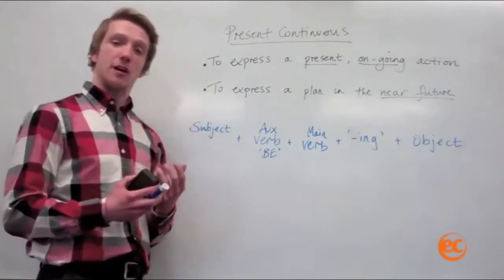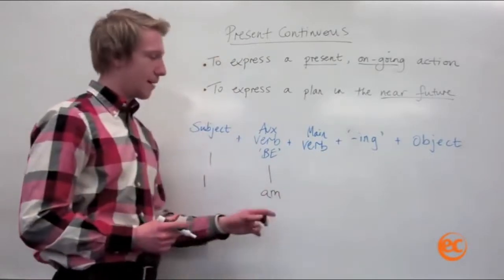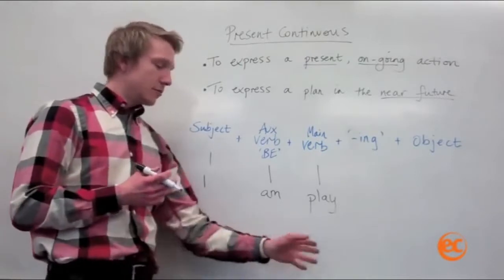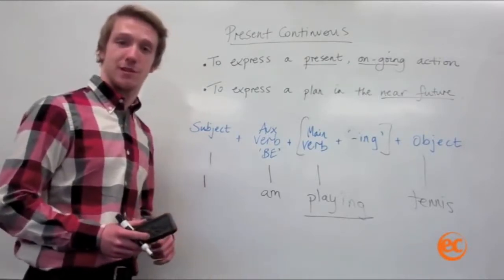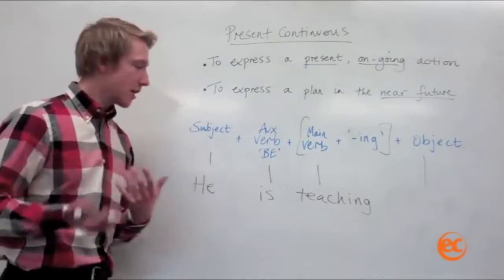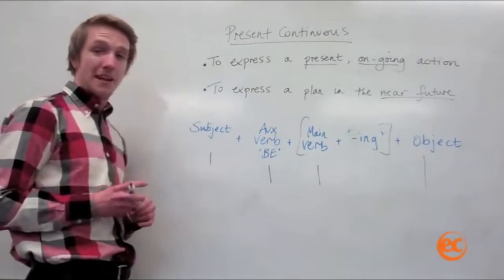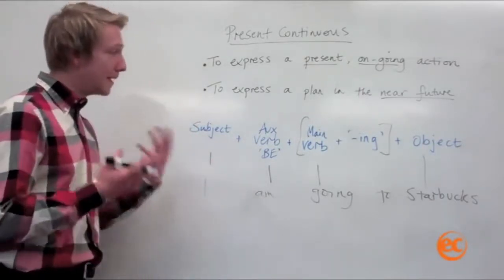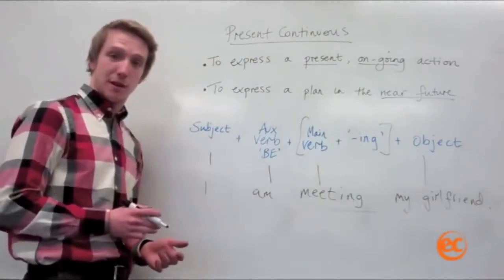Видеоуроки английского с ИнтерАкадем бесплатно - Present Continuous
Школа EC в Сан-Франциско - репортаж о эффективном обучении (изучение Present Continuous)
Оставьте свою заявку на сайте или позвоните по телефону: и мы с удовольствием поможем вам организовать образовательный тур: подберем недорогое жилье,поможем оформить визу и найдем лучшие цены на авиаперелет.